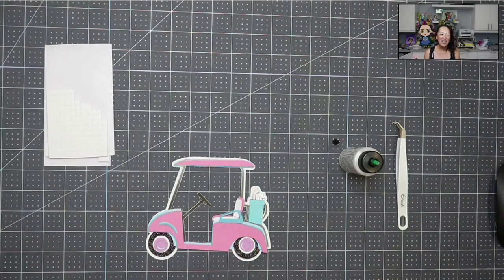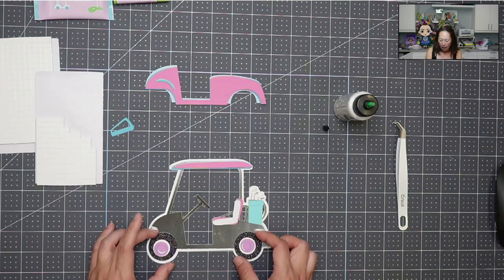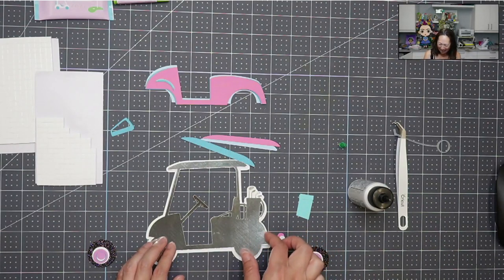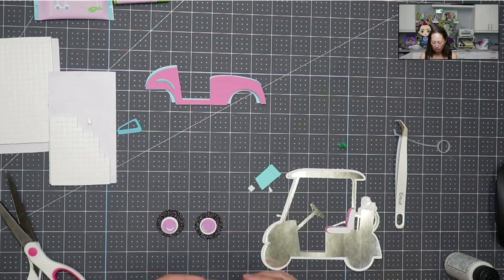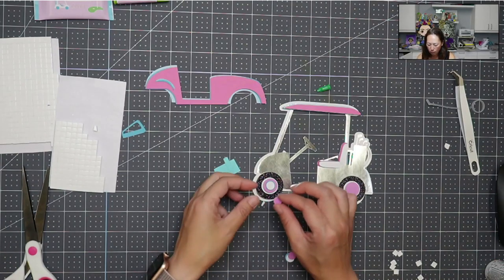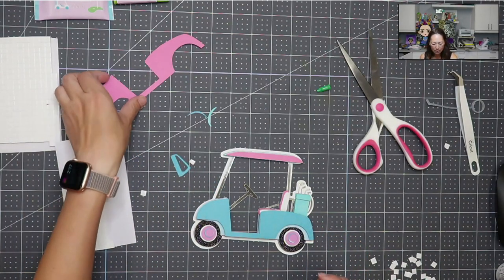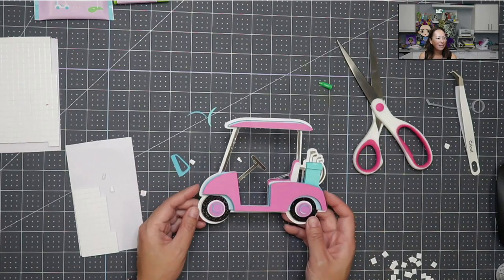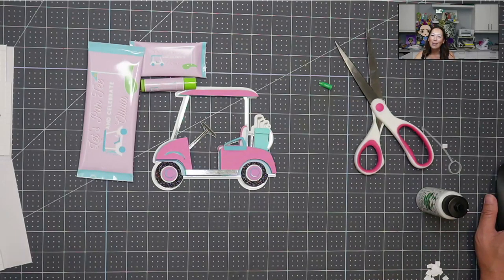DIY Golf Party Theme - Putting together all the layers for a cake topper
Hello and welcome to a new video from The Useless Crafter! This time I will show you how to put together a fun golf cart for a cake topper.